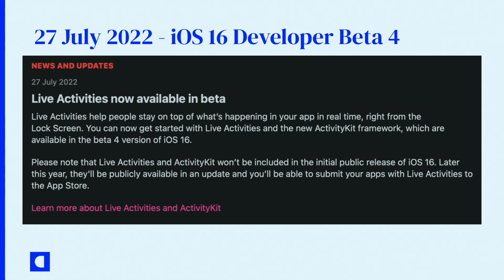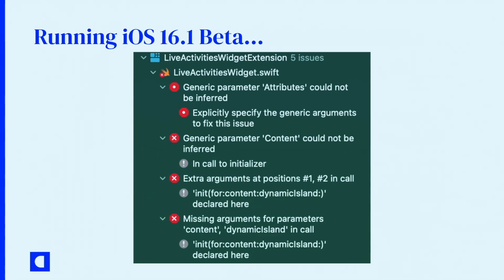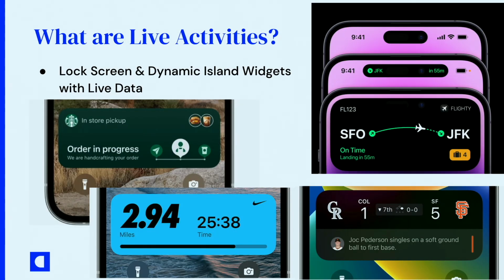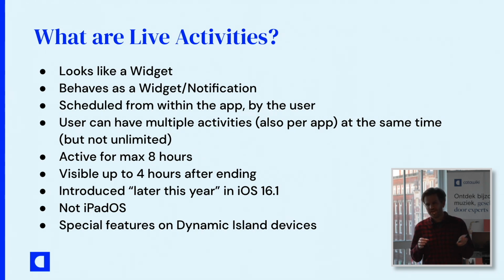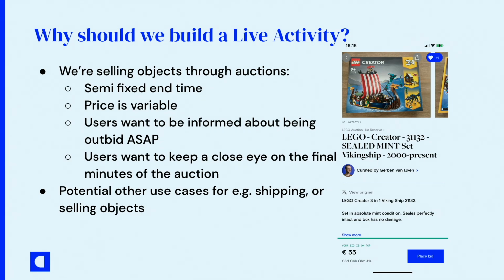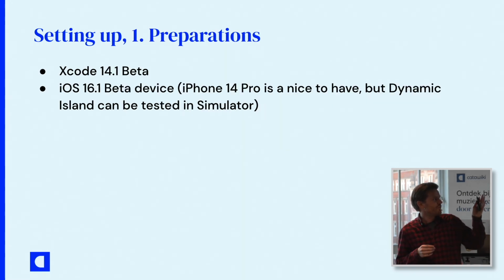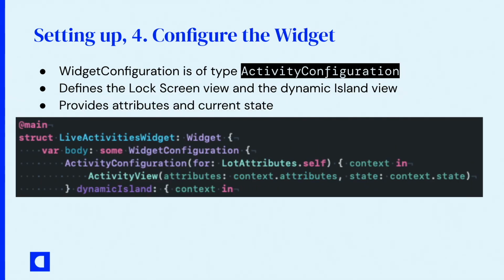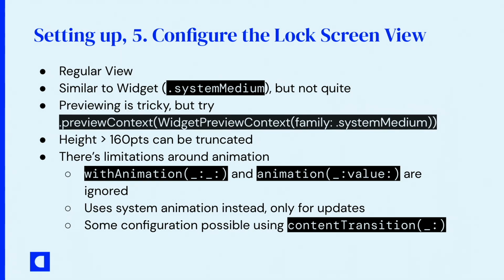Live Actvities, by Maarten van der Velden (English)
A new feature in iOS 16 is Live Activities. Maarten explores what it is and what it can do for their Catawiki app. He shares his learnings and shows how they implemented it.